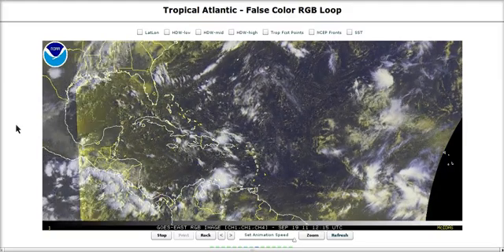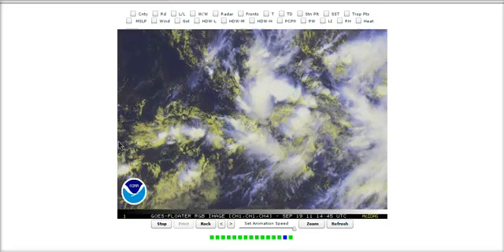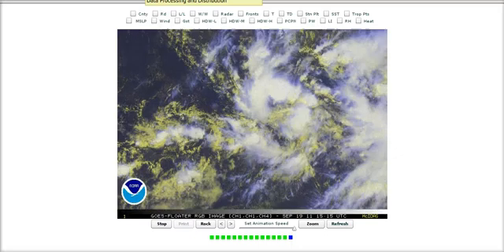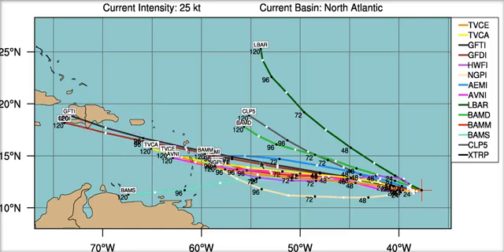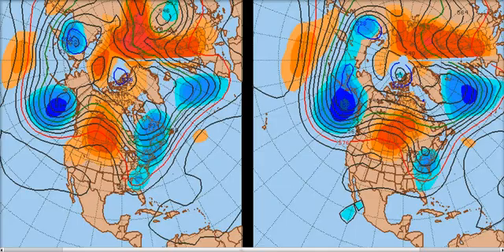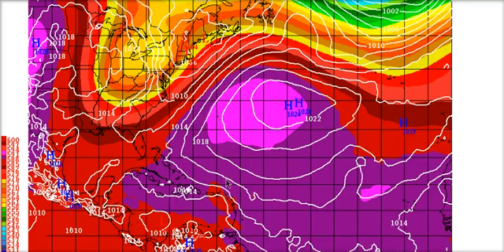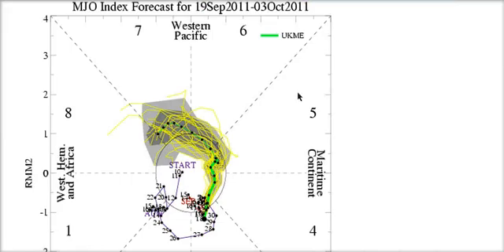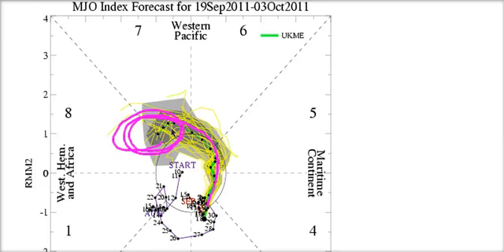Tropical Tidbit for Monday, September 19th, 2011